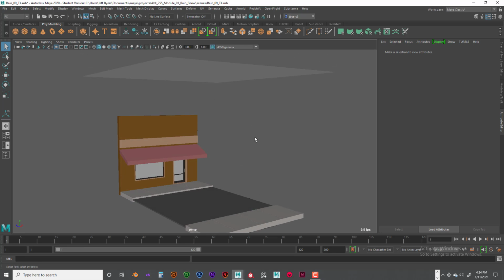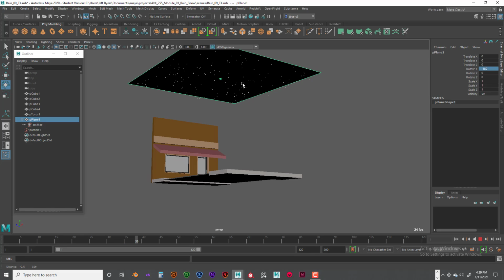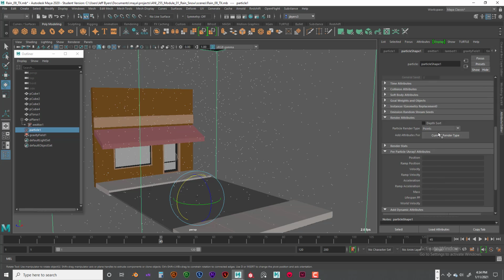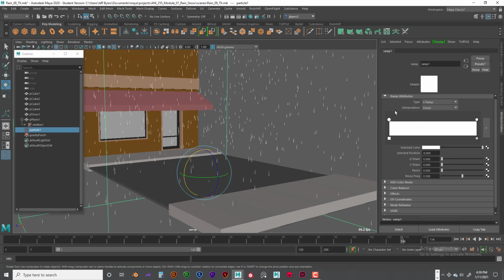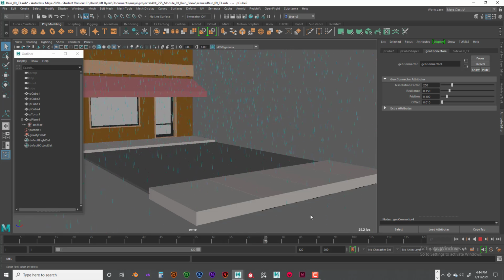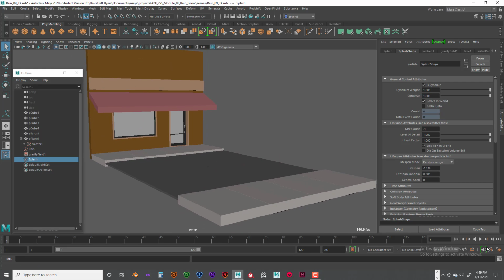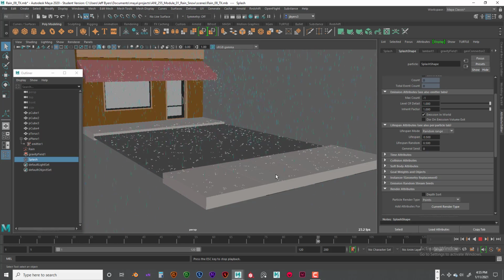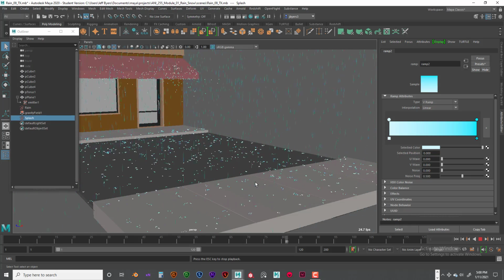ANI 255 Rain Part 02